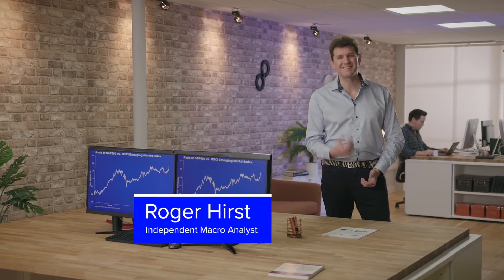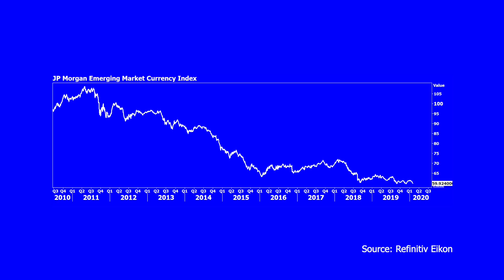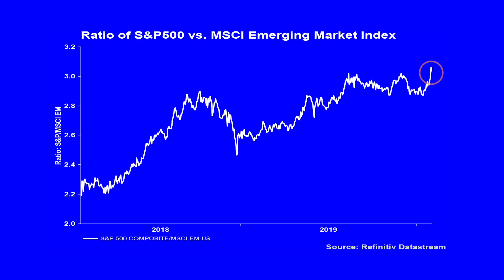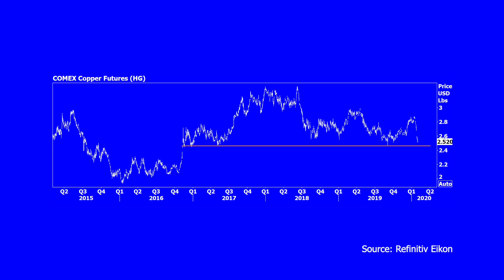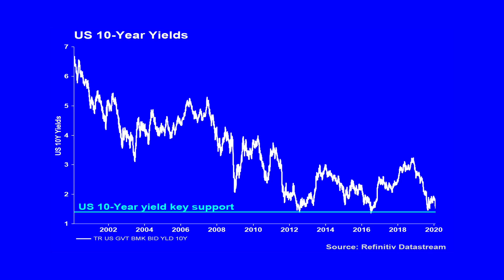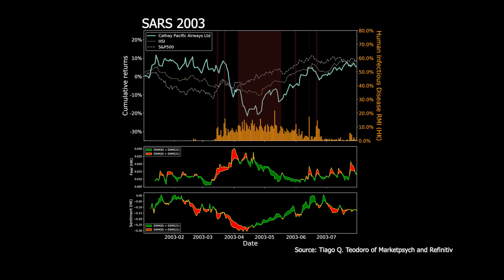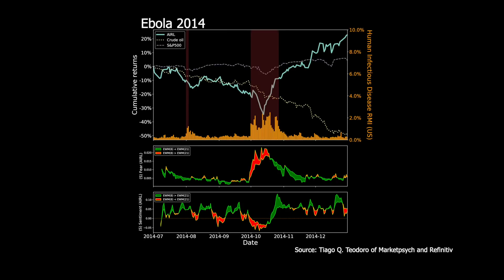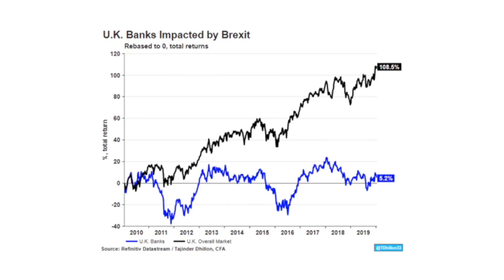Can the China Coronavirus Cause a Global Recession? | The Big Conversation | Refinitiv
This week Real Vision use Refinitiv's best-in-class data to look at the impact that the virus is having on key asset classes and the price action to follow for signs that the global economy is tipping into recession. The market chatter looks at an indicator that gauges Fear and Sentiment and compares them to previous outbreaks for signs of peak fear and potential buying opportunities. And the whisper asks “what’s next” for Brexit Britain in 2020.

See the full series and access expert data-driven insights and news from Refinitiv

About Refinitiv:
For new insights on artificial intelligence (AI), digitalization, big data, risk management, compliance, fighting financial crime and the future of trading and investing, visit our insights hub Refinitiv is one of the world’s largest providers of financial markets data and infrastructure, serving over 40,000 institutions in approximately 190 countries. It provides leading data and insights, trading platforms, and open data and technology platforms that connect a thriving global financial markets community – driving performance in trading, investment, wealth management, regulatory compliance, market data management, enterprise risk and fighting financial crime.

About Real Vision™:
Real Vision™ is the destination for the world’s most successful investors to share their thoughts about what’s happening in today’s markets. (Think of it like TED Talks for Finance.). Understand the complex world of finance, business and the global economy with real in-depth analysis from real experts.